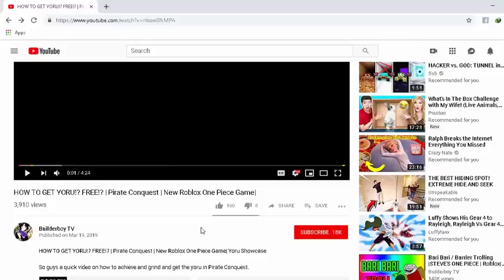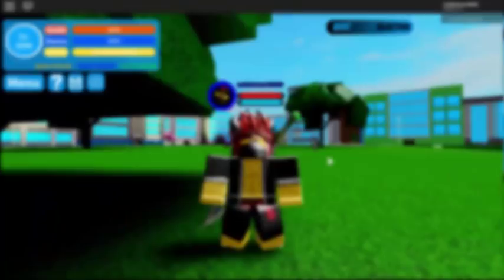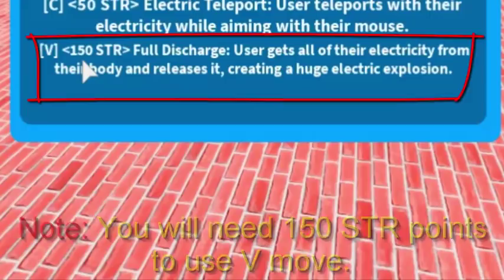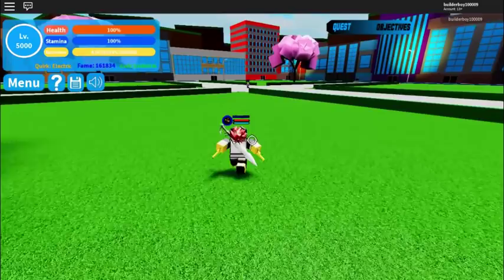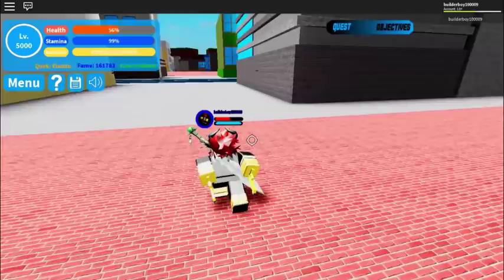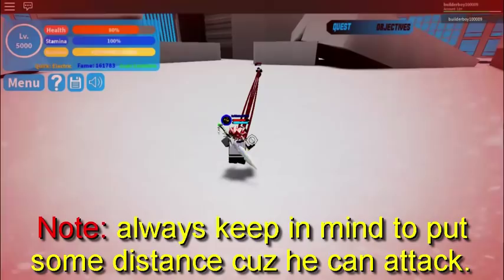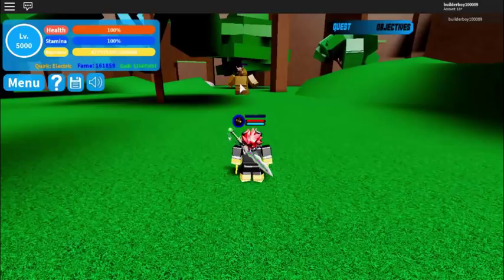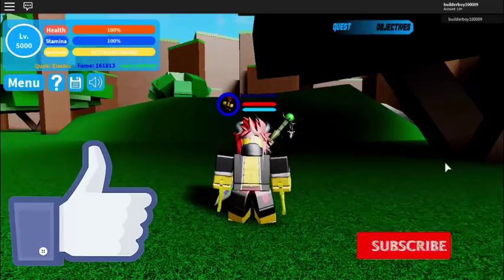HOW TO GLITCH ALL BOSSES USING ELECTRIC QUIRK |BOKU NO ROBLOX REMASTERED!?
So yeah guys in this video is im  gonna show u another glitch for Electric Quirk in Boku No Roblox to make u feel easy to kill this type of bosses.